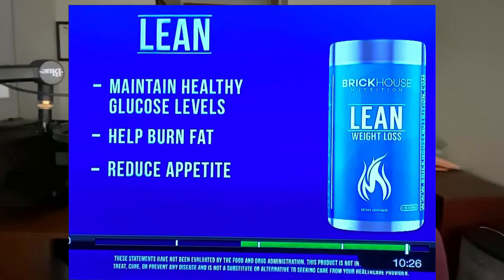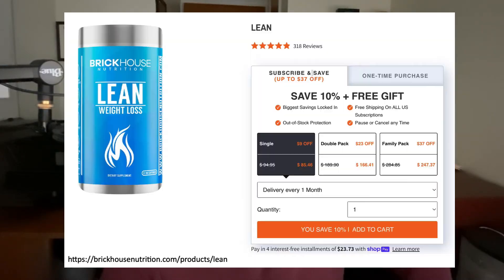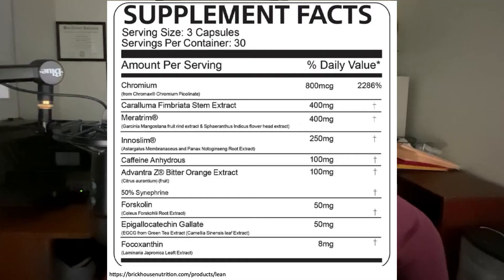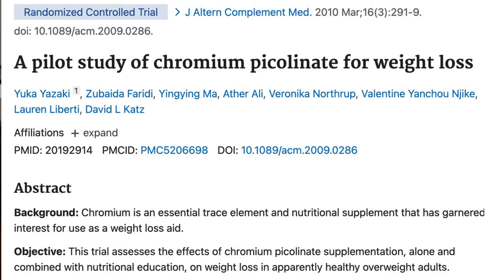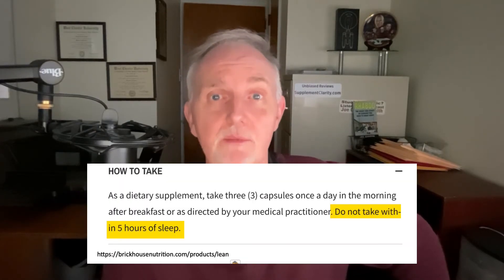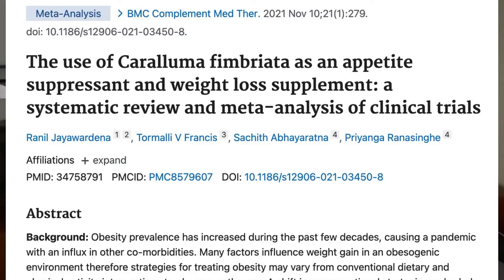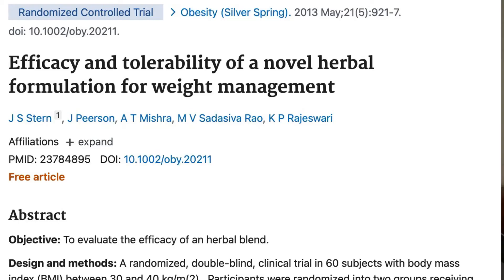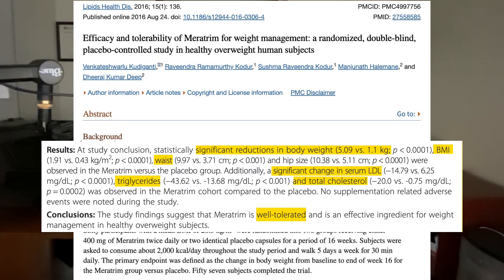🔥 The Truth About The Lean Weight Loss Supplement - What They Don't Tell You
Let's talk about Lean Weight Loss, the weight loss supplement from Brickhouse Nutrition. Before you buy, here are some crucial facts you should know. Ingredients, clinical research, key ingredients, price & refund policy.

I believe the key ingredient is Meratrim

➡️ Things used to make this video:
1 Lot’s of work
2 This video editing software
3 This Microphone
4 This computer